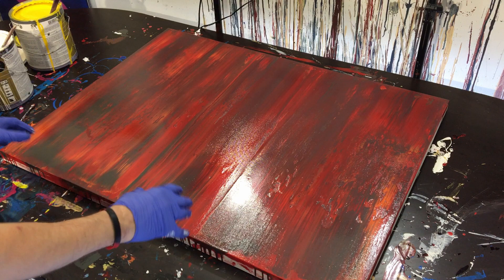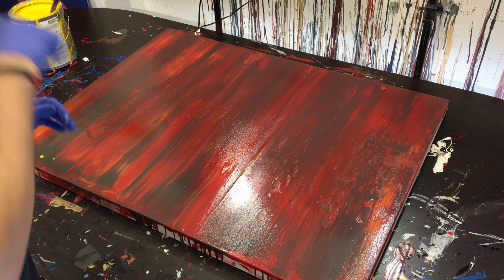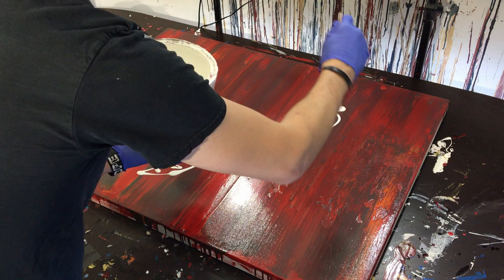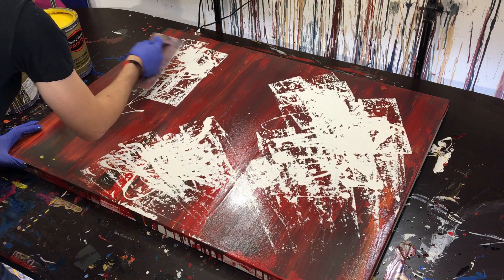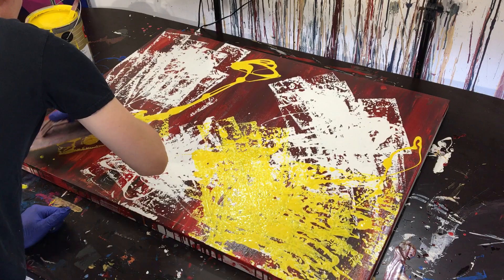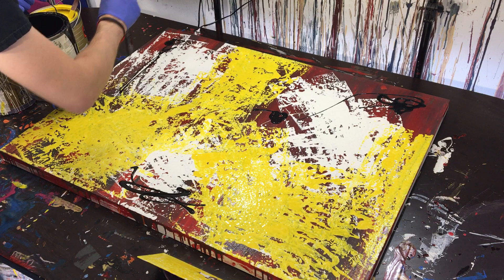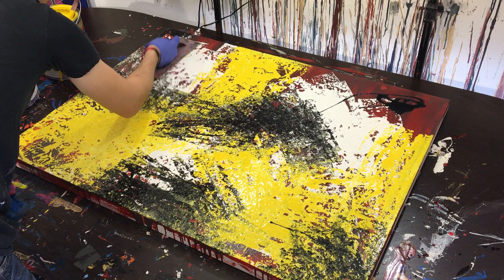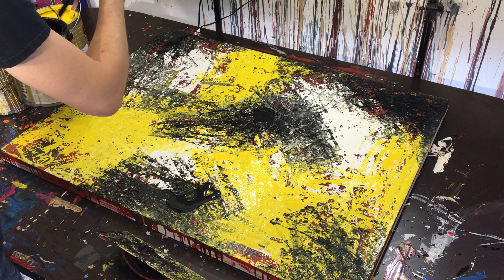"Comparison is the Thief of Joy" - Easy Abstract Painting Demo / Plastic Trowel / Gloss Enamel